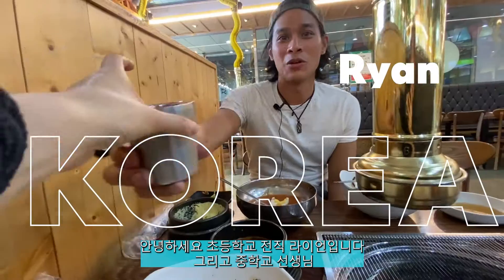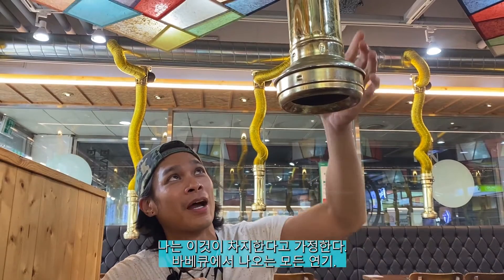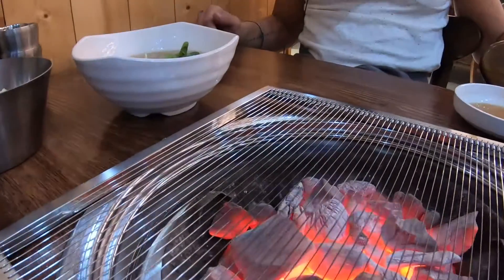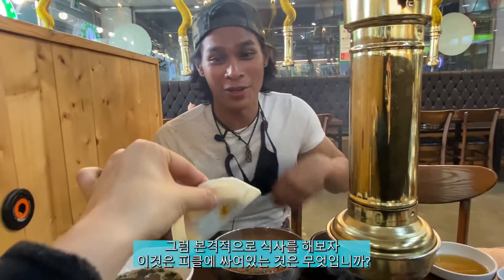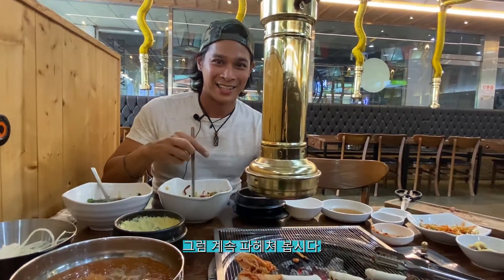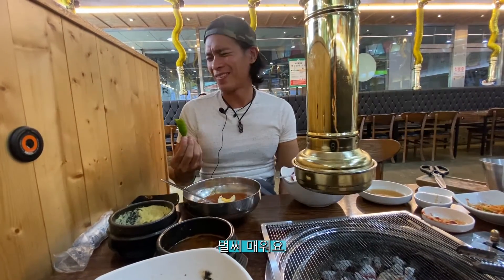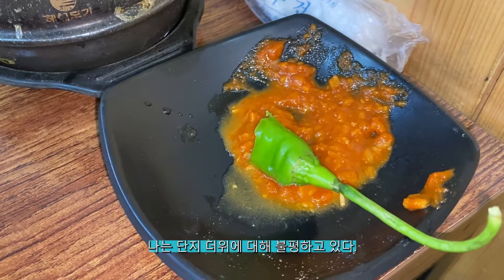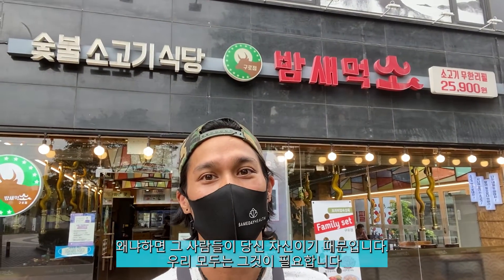First Meal Ever (고기구이) in South Korea! | Kopino Family On The Move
Are you a fan of barbequing? Do you enjoy Korean food? How about Korean bbq? Join Ryan, A Filipino American in Seoul, South Korea as he tries Korean barbeque for the first time in South Korea. From soups, meats, panchan, and Korean peppers, Ryan will try it all. Ryan Custodio is flipping his world upside down moving to a new country (South Korea) after living in Portland, Oregon for over 20 years. Follow his journey has he learns and grows from new cultures starting with South Korea.

Shot with GoPro and iPhone 13 Pro

Chapters:
0:49 - Intro
1:08 - Found a Korean BBQ place
1:29 - The ventilation system at KBBQ places
2:17 - Where the utensils are
3:40 - Cold soup
4:57 - Self serve panchan
6:28 - First time eating a pepper
7:14 - The heat takes over
9:24 - Name of the Restaurant
10:15 - What I learned

Video by Askar Abayev from Pexels